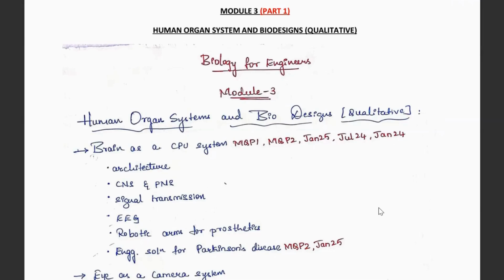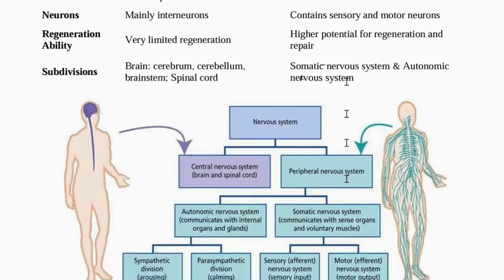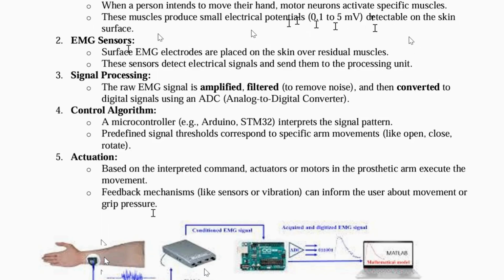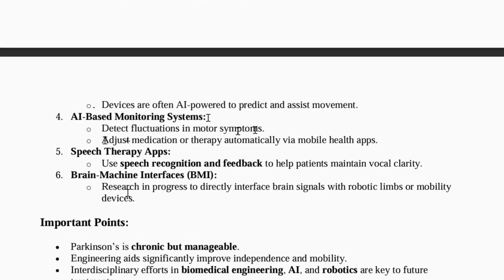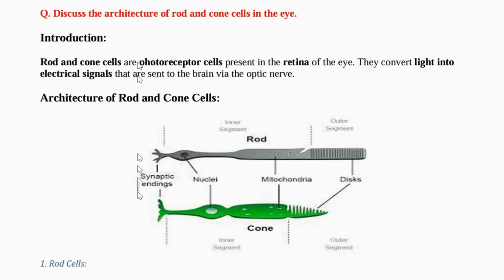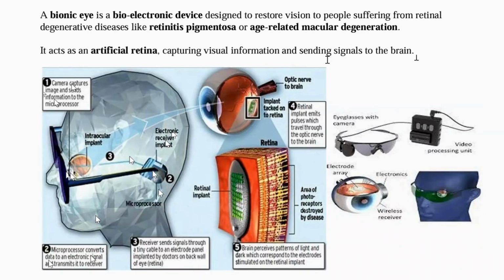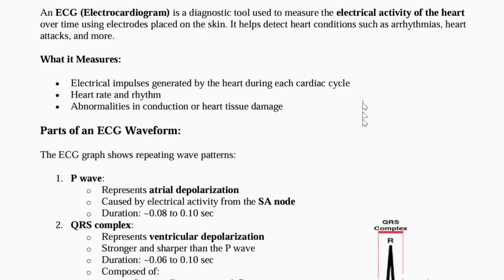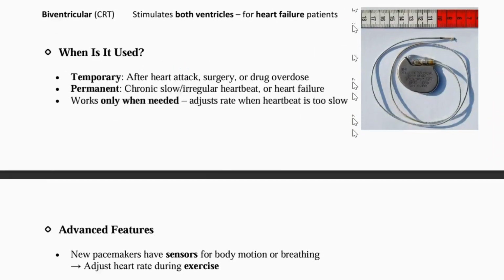Biology for Engineers | Module 3 Important Questions & Answers | Part 1 | VTU 4th Sem | BBOK407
Biology for Engineers | Module 3 part 1 Important Questions & Answers | VTU 4th Sem 2022 Scheme | BBOK407

Biology for engineer's important questions for 2022 scheme 4th semester
Model Paper 1 biology for engineers
Model Paper 2 biology for engineers

Welcome to EXAM IGNITE! – your go-to place for VTU exam prep.

In this video, we cover Module 1: Introduction to Biology with important questions and answers based on: